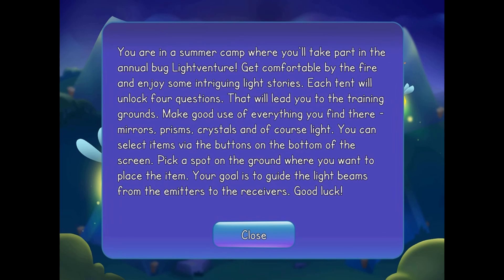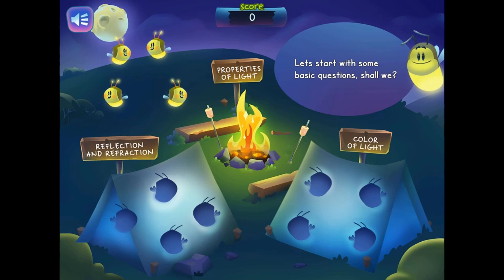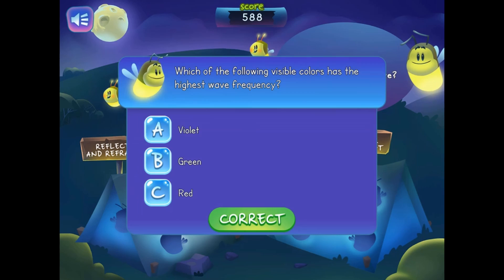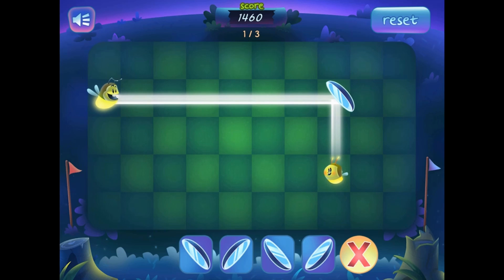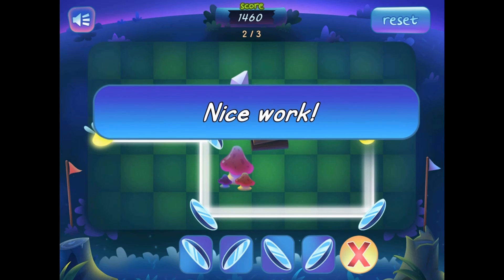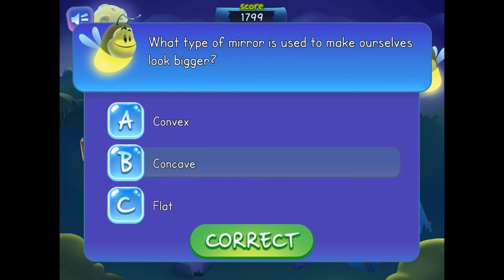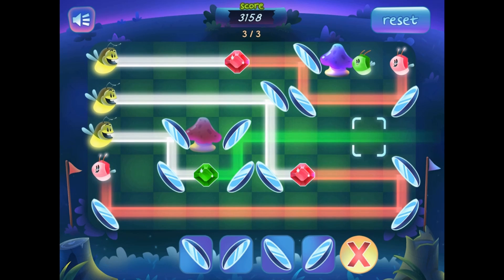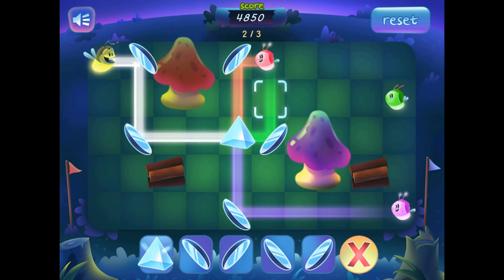Lightventure (Elem)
In this game, you will participate in the annual bug Lightventure. At the summer camp, you will see various tents. Each tent will have four questions that you will need to unlock to get to the training grounds. You can use various items to complete your tasks. Your challenge is to guide the light beams from the emitters to the receivers. Good luck and happy camping!

Use this game with your class or find other games within the same standard, (ES-PS4.B-1 -- Electromagnetic Radiation), at Legends of Learning.